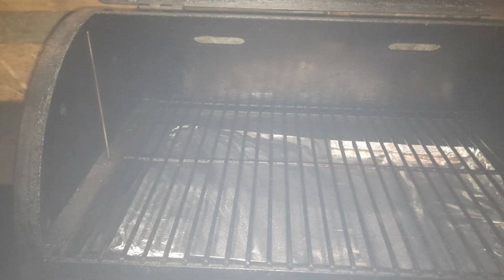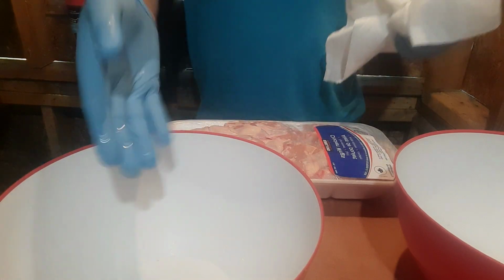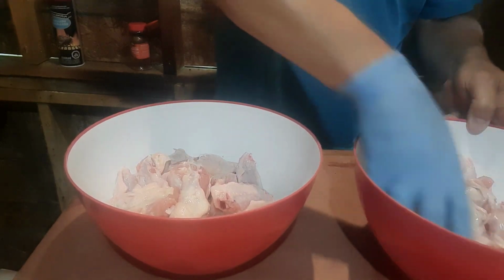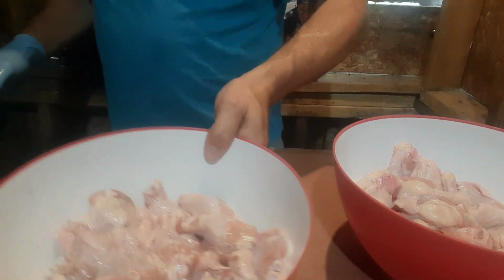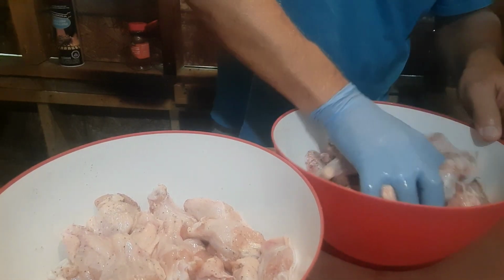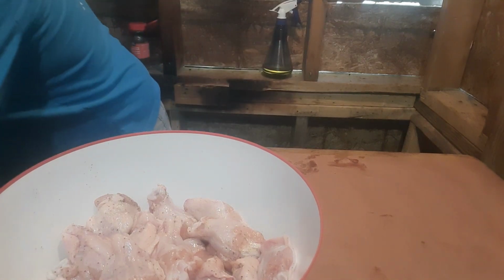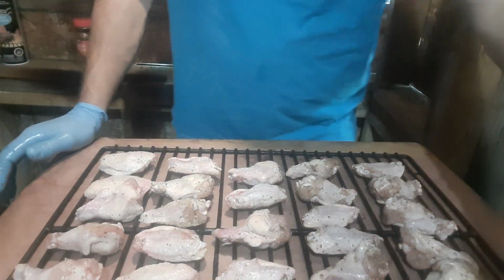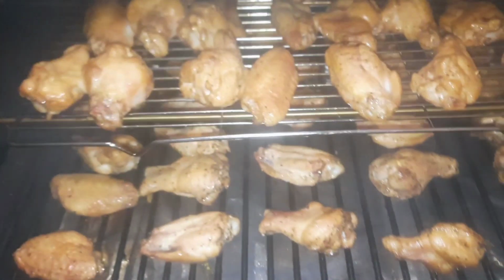Chicken wings done on the traeger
How to cook chicken wings on the traeger